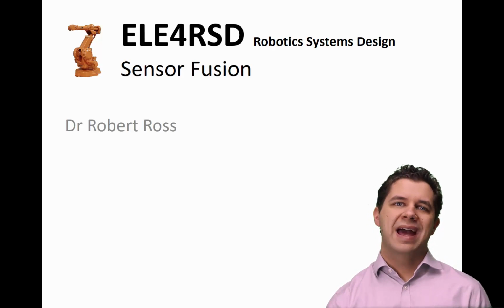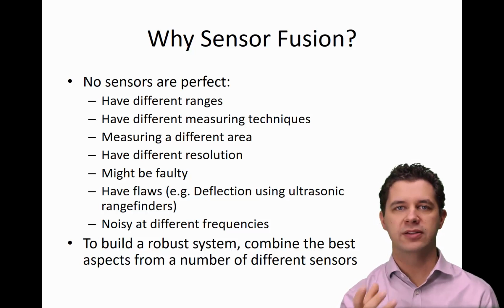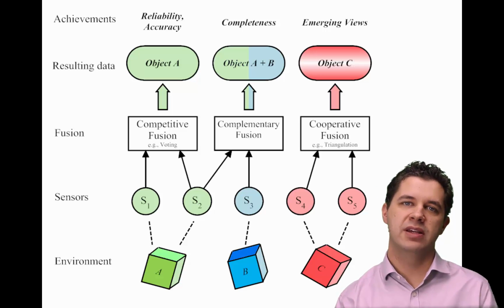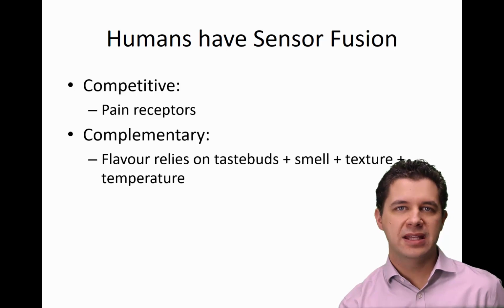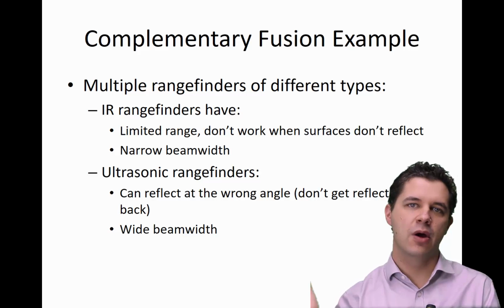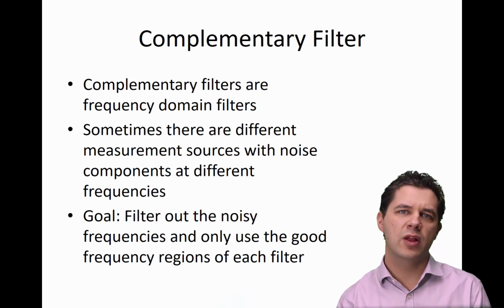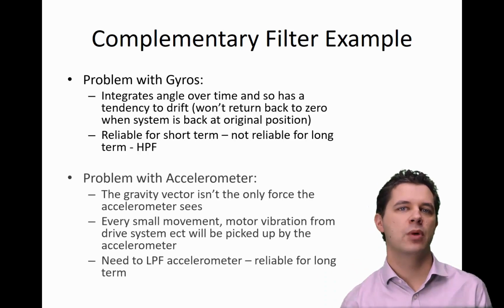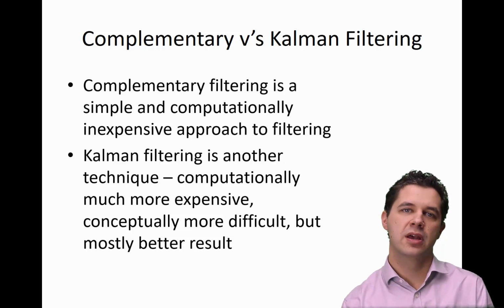ELE4RSD Week3f SensorFusion